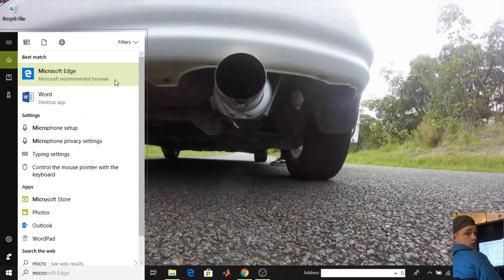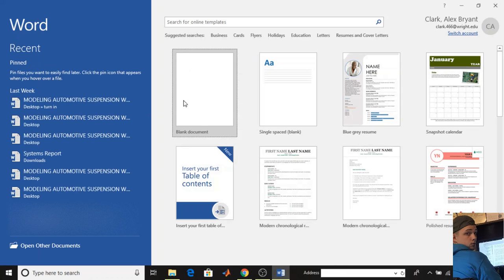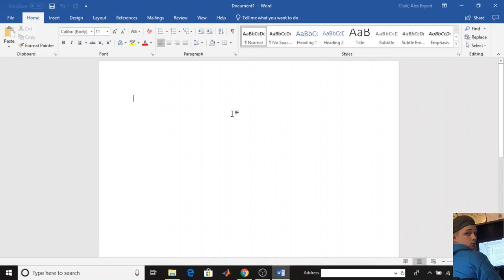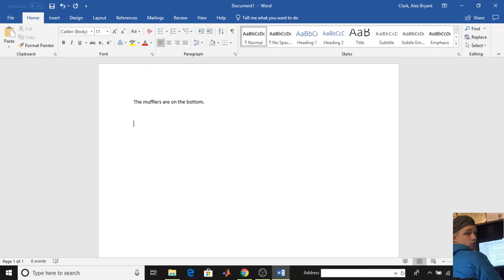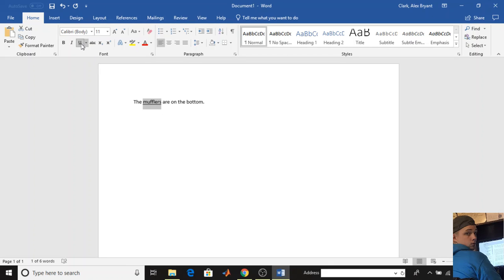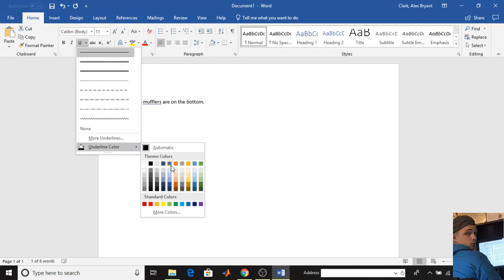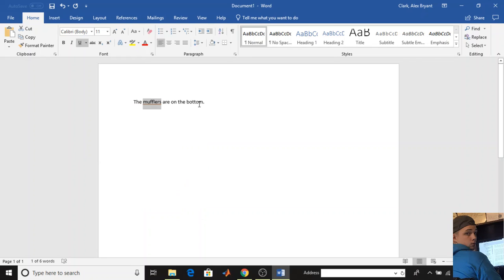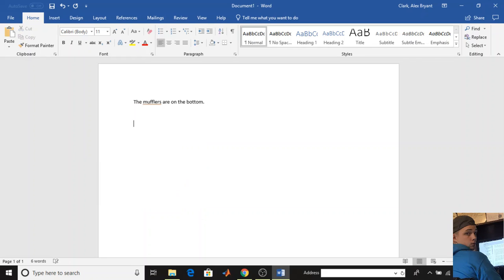How to Underline Words in Microsoft Word 2019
This is quick and simple tutorial showing how to underline things in Microsoft Word 2019.

ヅヅヅヅヅヅヅヅヅヅヅヅヅヅヅヅヅヅヅヅヅヅヅヅヅヅヅヅヅヅヅヅ
Please consider doing literally what every youtuber ask you to do so I can make money and do what I want. Thx༼♥ل͜♥༽

follow all of these or I will get sad